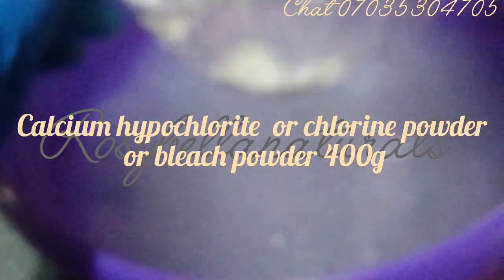Make your Sodium hypochlorite / bleach / hypo with the right ingredients . JUST 3 INGREDIENTS HYPO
Here is to encourage you to make at least a recipe since you have been watching YouTube channel. BLEACH/ SODIUM HYPOCHLORITE/ HYPO . This is so simple to make with only 3 ingredients and I kept wondering why you are still buying it. just 3 ingredients and you are done and it is also cheap